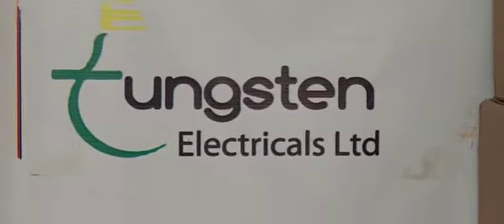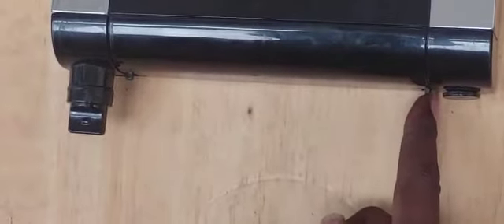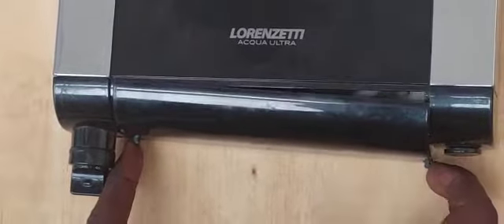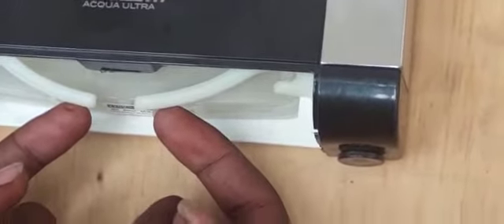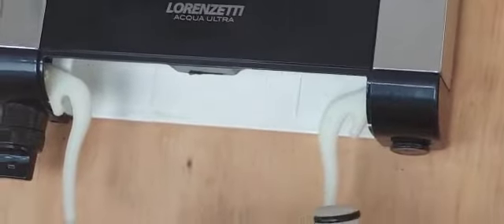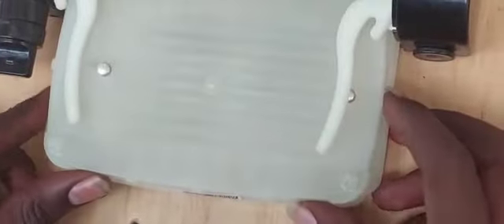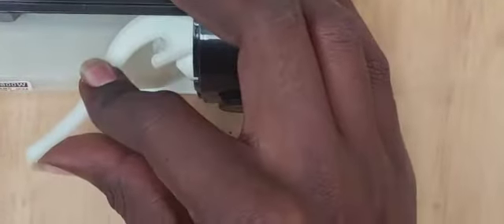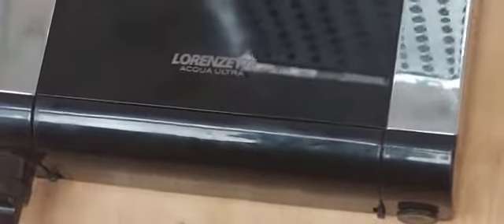How To Replace A Shower Element - Acqua Storm Element Under Two Minutes -DIY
Showers Are good Until The Element Burns 😬😬
The Element Burns Because Of
✅ SALTY Water
✅ Low Pressure Causing Dry Heating
✅ Switching Power before Water instead
of vice versa.

We would like to know which shower you would like us to show how the element is replaced next .

, Alternatively you can reach us Directly By Call Or WhatApp 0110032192